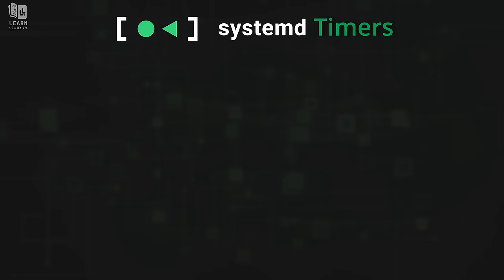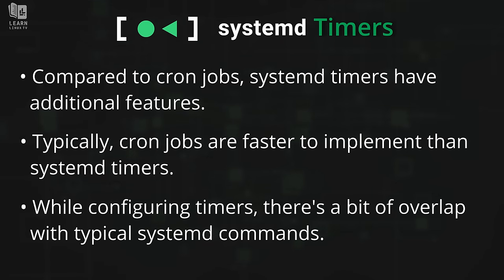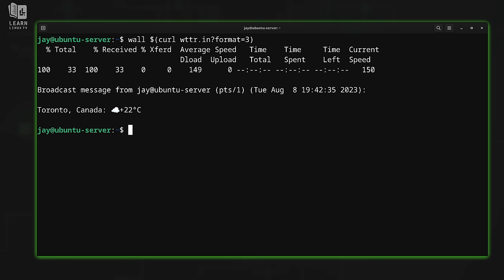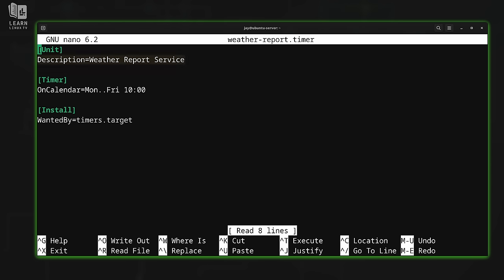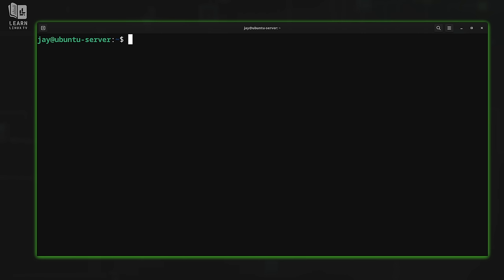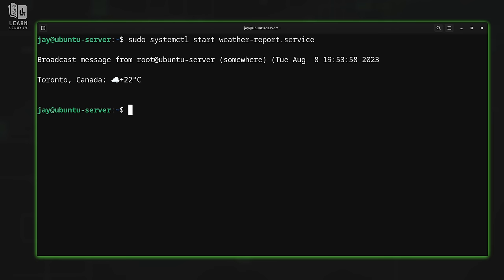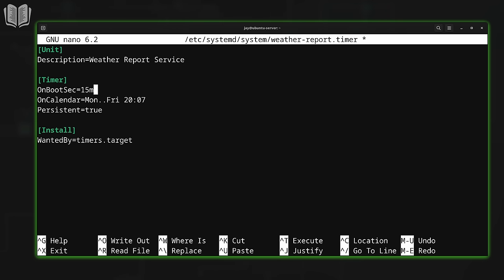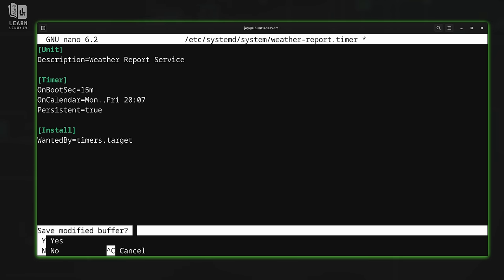Automate Your Tasks with systemd Timers: A Step-by-Step Guide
Systemd is a powerful and complex init system for Linux servers, and some of its features can be a bit challenging to learn. In this video, Jay goes over systemd timers, a feature of systemd that's often overlooked. You'll learn how systemd timers are different from cron jobs, how to set them up, and more!

• Set up your own cloud server with Akamai's Connected Cloud (Sponsor) ➜

*⏰ TIME CODES*
00:00 - Intro
01:10 - Check out Akamai (sponsor) and get your very own Linux server!
02:30 - High level overview of systemd timers
07:30 - Sample project overview
10:44 - Using a systemd timer to send a wall message to each user
25:49 - Exploring some of the benefits of systemd timers
27:47 - The "OnCalendar" option within systemd timers